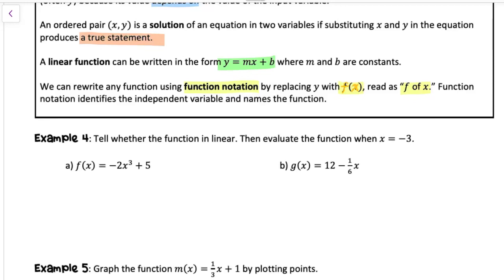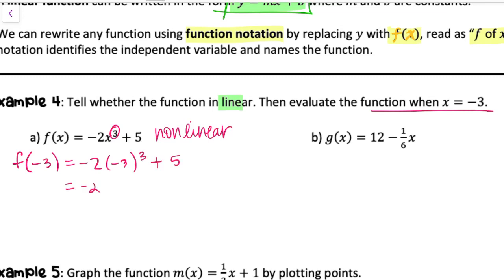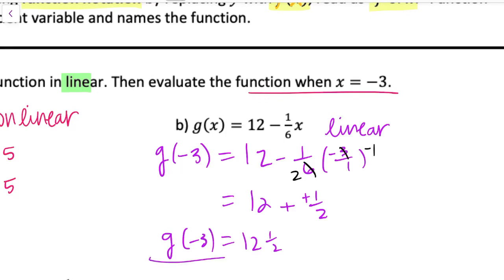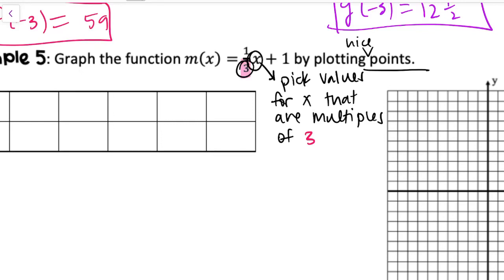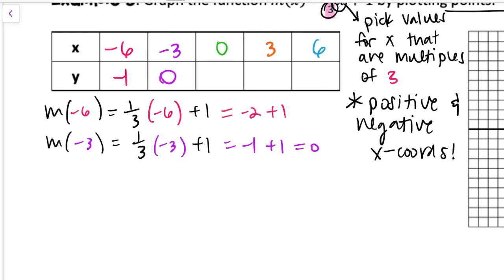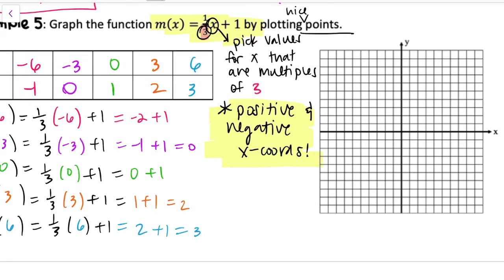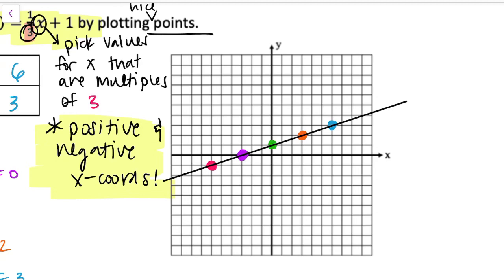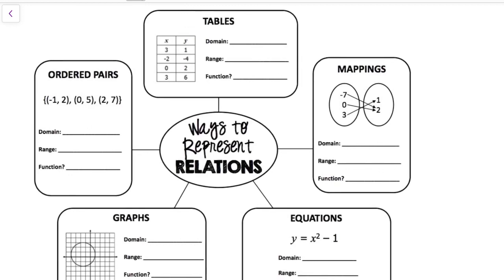2.1 Notes Part 2